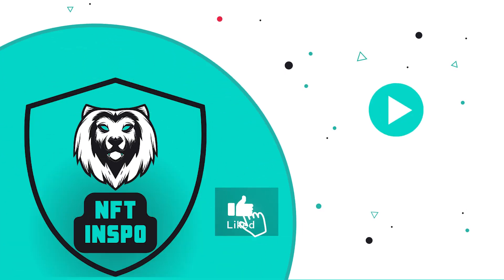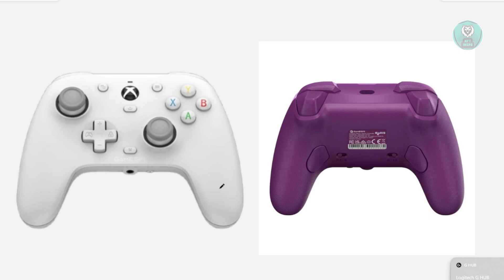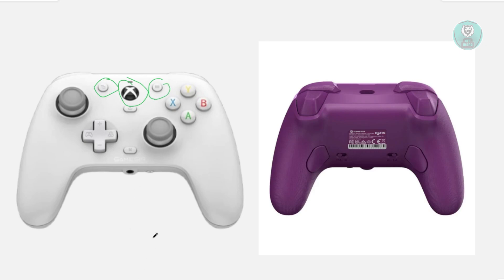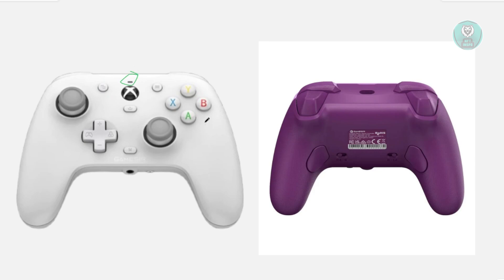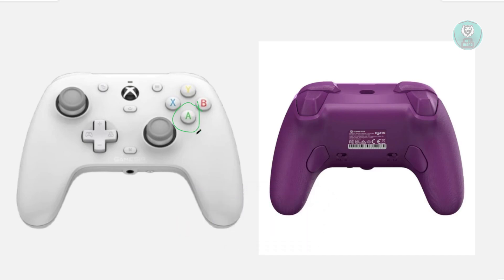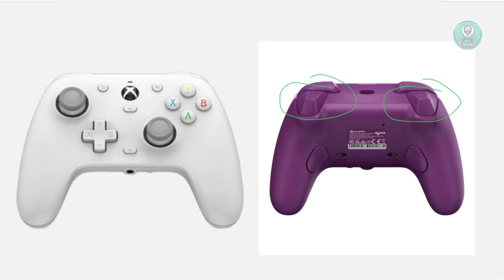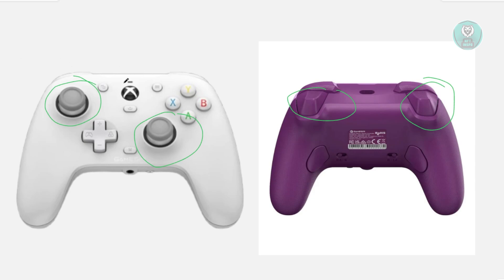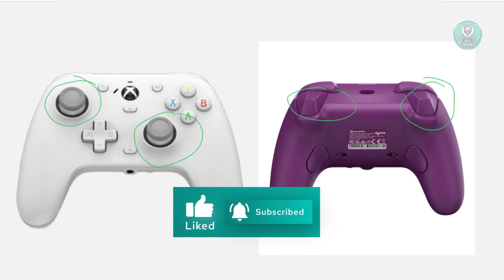How To Calibrate The GameSir G7 SE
If you want to be able to calibrate the gamesir g7 se, then this video will be perfect for you!